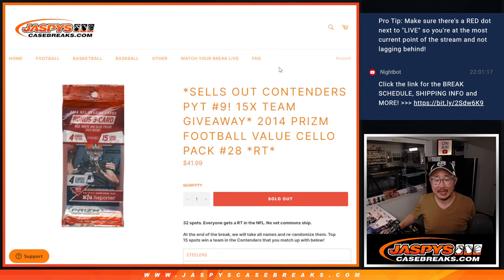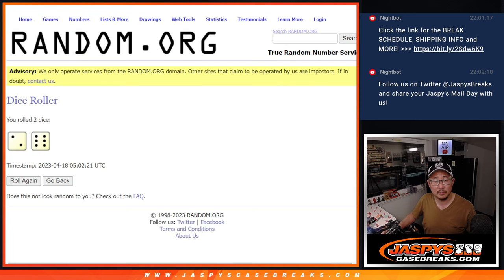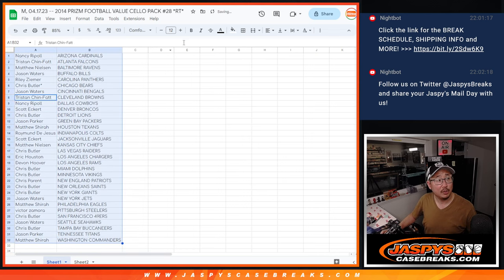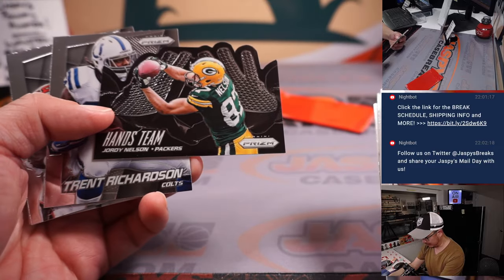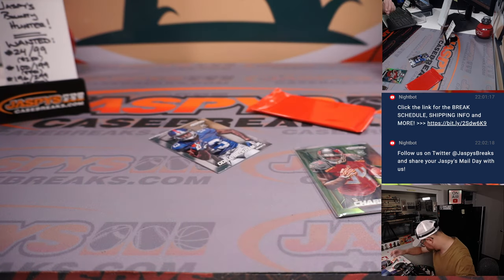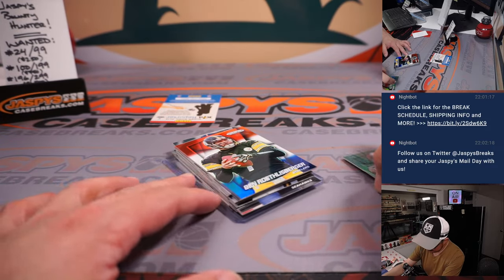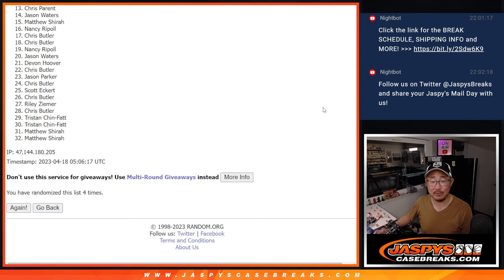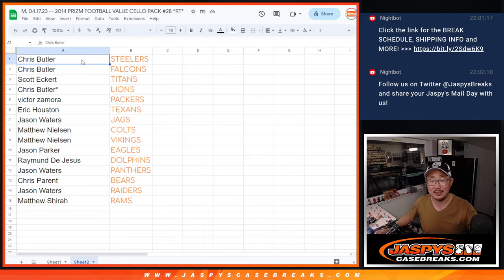M, 04.17.23 -- 2014 PRIZM FOOTBALL VALUE CELLO PACK #28 *RT*